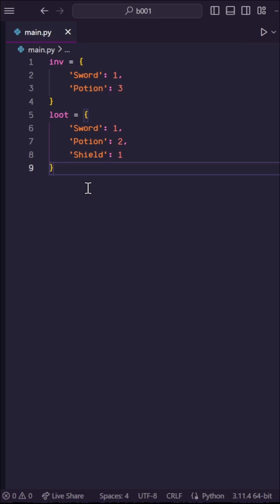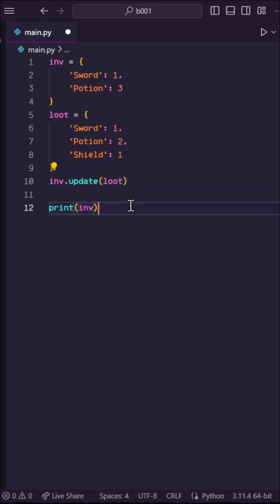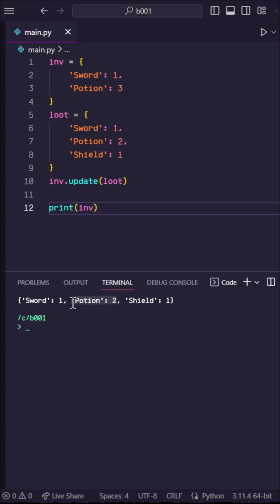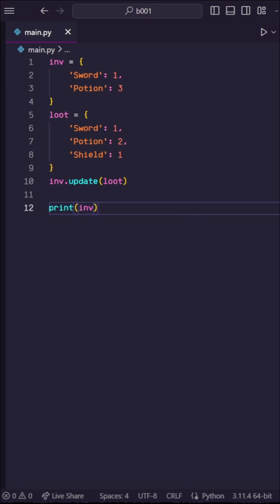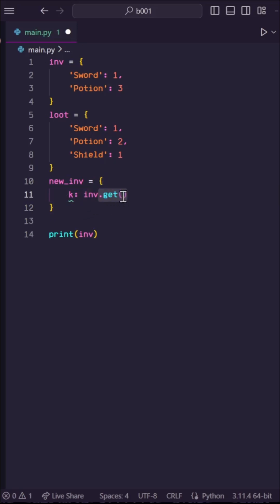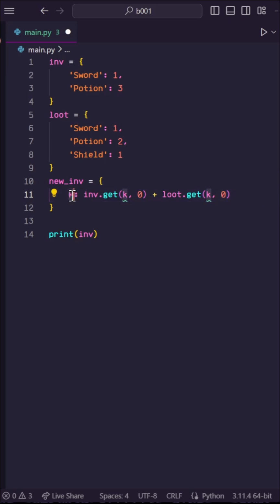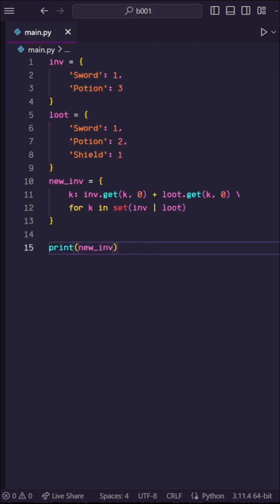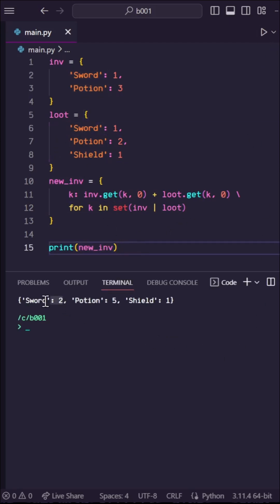Python Dictionary Aggregation??